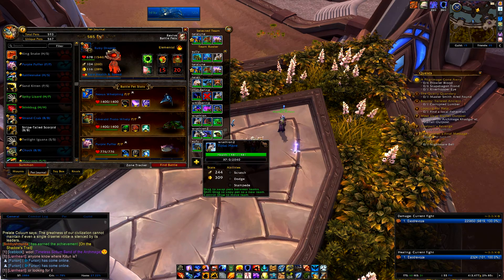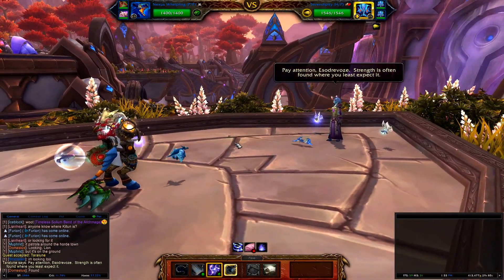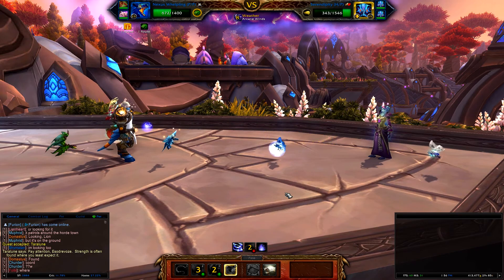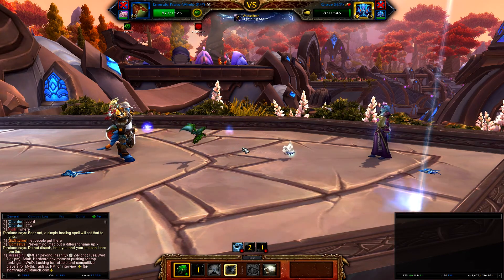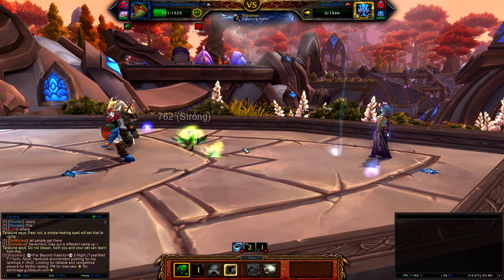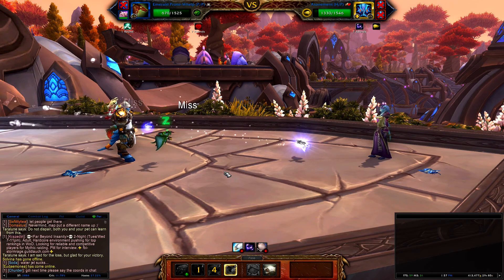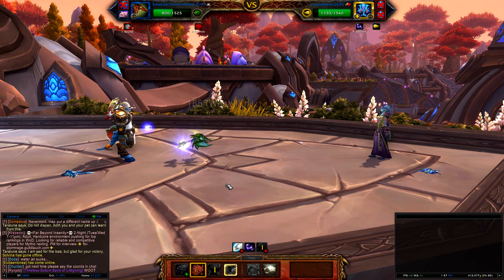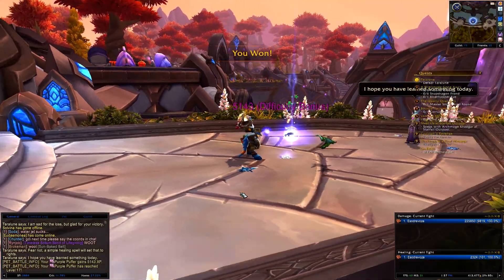Taralune 2 Pet Strategy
2 pet strat